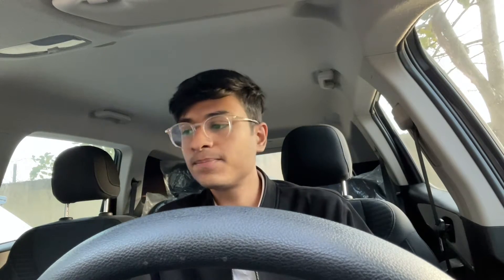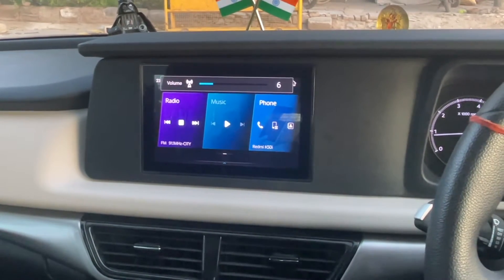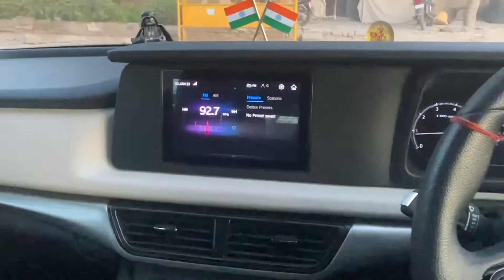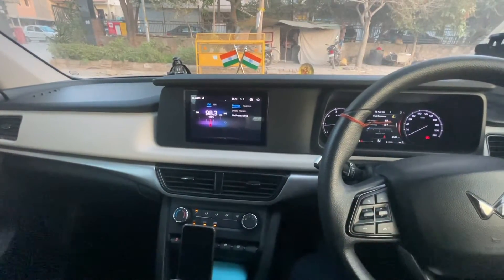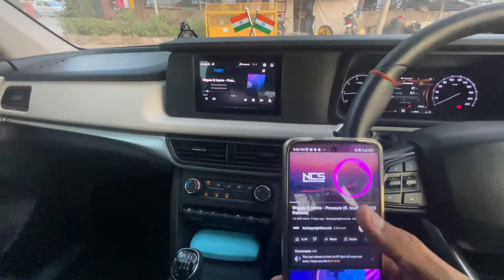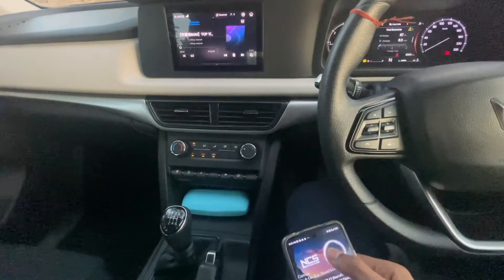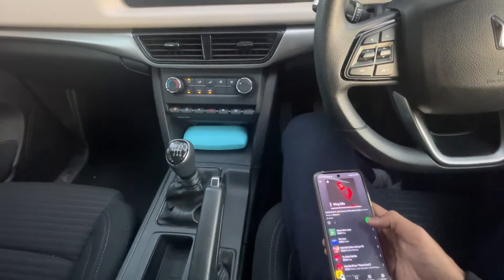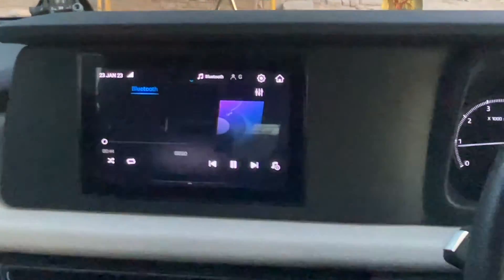How to Fix XUV700 Infotainment/Screen ✅ Play Music, FM and Reset the screen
In this video, you will find how to fix XUV700 infotainment.

MX users watch the full video, and ax users watch after 9:10

XUV 700 features
XUV 700 apple carplay and android auto
XUV 700 next level modified
XUV 700 fully modified
XUV 700 next level interior
XUV 700 speedometer hidden features
XUV 700 2022
XUV 700 got alloys
XUV 700 damping
XUV 700 music
upgraded music system
car modification delhi
xuv 700 new model 2020 modified
mahindra xuv700 2022
xuv700xuv 700 modified black
xuv 700 base model modified
best xuv 700 modified
mahindra xuv 700 modified car
xuv 700 modified exterior
xuv 700 front grill modified
xuv 700 modified in punjab
xuv 700 modified in india
xuv 700 modified in delhi
xuv700 tail light modified
xuv 700 luxury modified
xuv 700 modified music system
xuv 700 modified musafir
mahindra xuv 700 modified
mahindra xuv
xuv 700 silencer modified
xuv700 tyre modified
xuv 700 modified
xuv 700 wheel modified
xuv700
xuv700 ax7
xuv 700 modified
xuv 700 mx
xuv700
mahindra xuv700 ax5
mahindra xuv700 ax5
xuv700 mx
xuv700 base modeL
auto news
xuv700
xuv 700 genuine accessories
Xuv700 mx diesel
xuv 700 new model 2023
Mahindra xuv700 genuine accessories
New xuv700 modified
Xuv 700 infotainment
Xuv drl
Xuv700 accessorie
Xuv700 accessories
Xuv700 autofold orvm
Xuv700 base model modified
Xuv700 flooring
Xuv700
Mahindra xuv700 ax5 variant
Xuv 700 infotaiment
Xuv 700 seat cover
Xuv700 ambient light
Xuv700 full modification
Xuv700 mx new model 2023
Xuv700 ax5 modified
Xuv700 infotainment
Xuv700 interior leatherite
Xuv700 mx fog lamp
Xuv700 reflector
Xuv700 seat cover
xuv700 autofold orvm
xuv700 full modified
xuv700 mx 2022
xuv 700 accessories
Xuv700 seat covers
Xuv700 headlight
Xuv700 mx music system
Xuv700 drl
Xuv700 mx model
Xuv700 autoflod orvm
Xuv700 mx modified to ax
Xuv700 mx full modified
Mahindra xuv700 mx variant
Xuv700 infotainment in mx
Xuv700 interior hydrodip
Xuv700 luxury headlight
Xuv700 auto headlamp
Xuv700 ax3
xuv700 modification
Xuv700 door lamp
Xuv700 autoheadlamp
Xuv700 auto dimming irvm
Xuv700 ax5 wireless charger
xuv700 accessories
Xuv700 vanity mirror
Xuv700 cooled glove box
xuv700 full modification
Xuv700 luxury seat covers
Xuv700 interior modified
Xuv700 full modified
Xuv700 wireless charger
xuv700 ambient light
xuv700 seat covers
xuv700 mx model
Xuv700 wireless charger in mx
Xuv700 mx rear wiper defoger
Xuv700 ax7 alloy in mx
Xuv700 alloy
xuv700 autoheadlamp
xuv700 mx wireless charger
xuv700 door lamp
Xuv700 5 seater to 7 seater
Xuv700 ax5 2023
Xuv700 rear wiper defoger
xuv700 interior hydrodip
Xuv700 smart door handle
Xuv700 ax7 alloys
Xuv700 k4 ambient light
Venom xuv700
Xuv700 abs guard
Xuv700 ax3 2023
Xuv700 ax7 headlight in mx
Xuv700 ax7 tail light

new scorpio 2022
new mahindra scorpio 2022
scorpio 2022 new model
Car accessories karol bagh
car market karol bagh
scorpio s3 modified
black scorpio modified
best modified scorpio
scorpio modified alloys
scorpio interior modified
scorpio modified black
scorpio s3 modified to s11
scorpio s3 plus modified
scorpio modified interior
modified mahindra scorpio
scorpio s5 modified
scorpio s3 plus 2022 modified
scorpio modified lights
scorpio modified
scorpio s5 to s11 modified
mahindra scorpio modified
scorpio music system
mahindra scorpio music system upgrade
mahindra scorpio music system
Scorpio full damping
Scorpio sound proofing damping
Scorpio 2022 sunroof
Scorpio facelift
mahindra scorpio with loudest music setup
loud music system in scorpio
scorpio
the loudest music system in scorpio
scorpio 2022 music system
scorpio classic sound system
scorpio classic music system upgrade
scorpio classic music system installation
scorpio classic music system modified
scorpio classic double din music system
scorpio classic speaker test
Mahindra scorpio classic 2022 modification
Scorpio classic 2022 steering control installation
scorpio classic speaker install
mahindra scorpio
scorpio 2022
scorpio classic
Mahindra scorpio classic 2022 rear viper working
Mahindra 2022 scorpio facelift headlight
Mahindra scorpio
scorpio best accessories
mahindra scorpio modified
 scorpio android stereo
mahindra scorpio
scorpio
best android stereo for 2022 scorpio
 android stereo scorpio
scorpio android
scorpio 2022
mahindra scorpio modified
android stereo in scorpio
top android stereo scorpio
android auto in scorpio bs6
Mahindra scorpio 2022 driving experience
scorpio android screen
Mahindra scorpio
sony stereo android scorpio
old scorpio cheapest android
modified scorpio